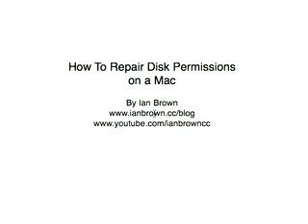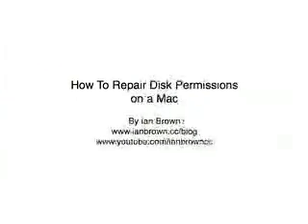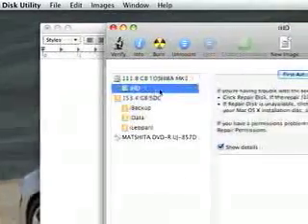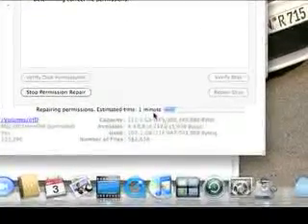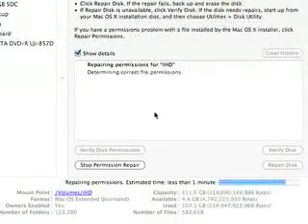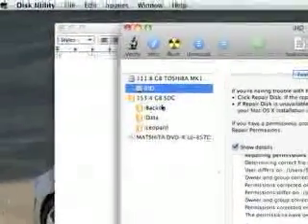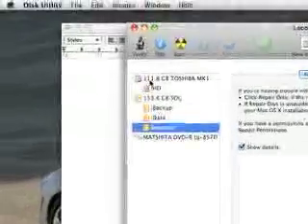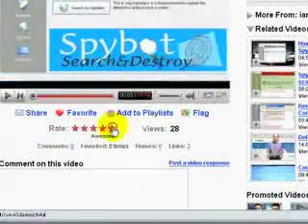How to Repair Disk Permissions on a Mac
for more powerful computer tips and tricks.  In this video, I show you how to do a Repair Disk Permissions.  You always need to do this after you install something or perform a Software Update on a Mac.  It will keep your Mac running optimally.

Ian Brown owns and runs a mobile computer repair and tech service in Los Angeles, California, and services both Mac and PC.